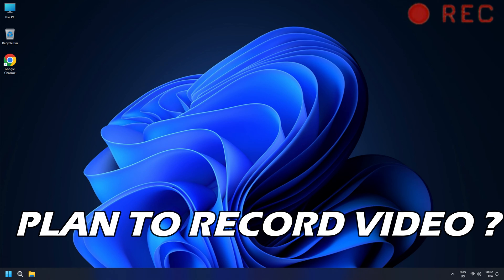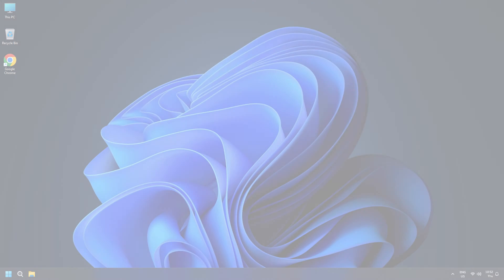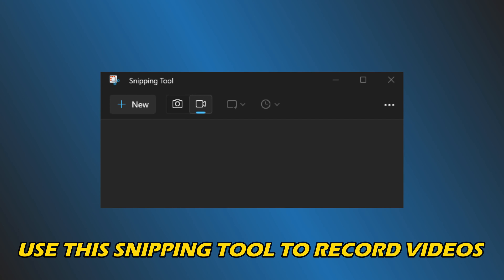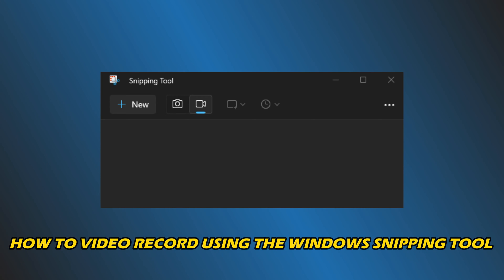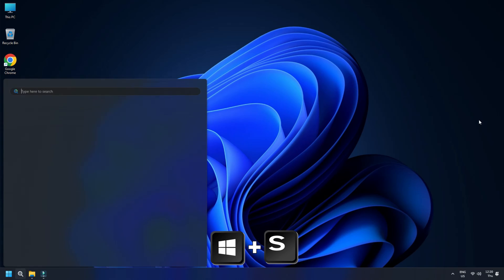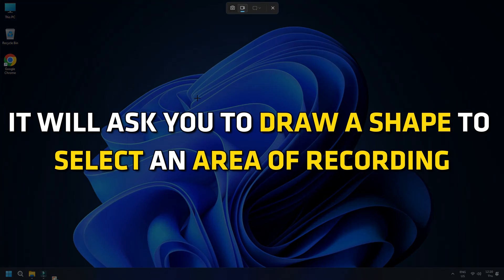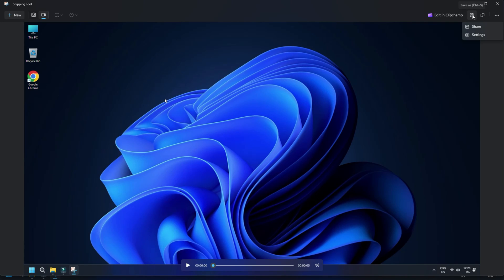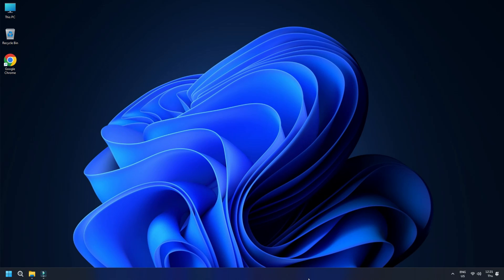How to Record Videos Using SNIPPING TOOL in Windows 11 | Windows 11 SCREEN RECORDER [2023]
Snipping Tool is not a new feature of the Windows operating system and most users have been using this tool to take screenshots of their screen for a while now. In this post, we are going to see how you can record videos using the Snipping Tool on a Windows 11 computer.